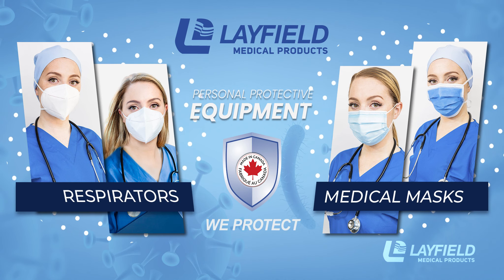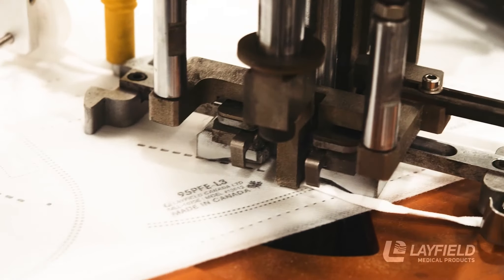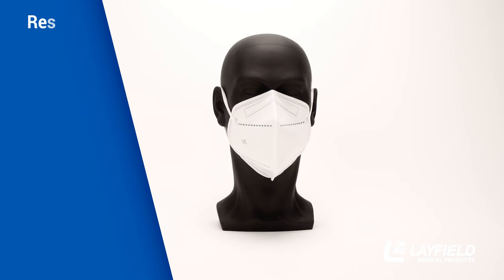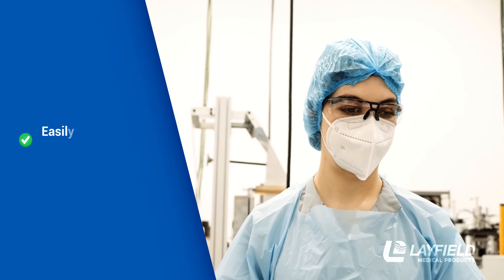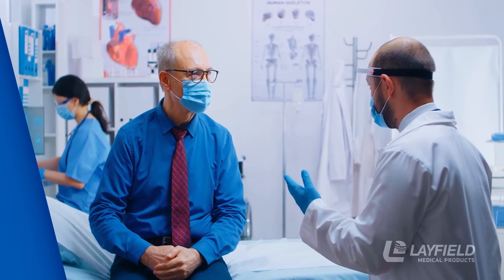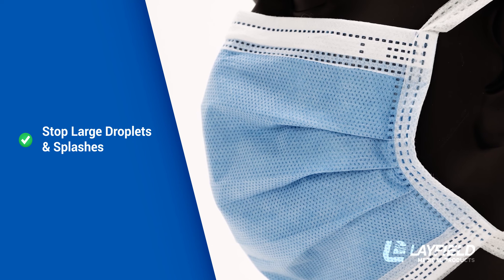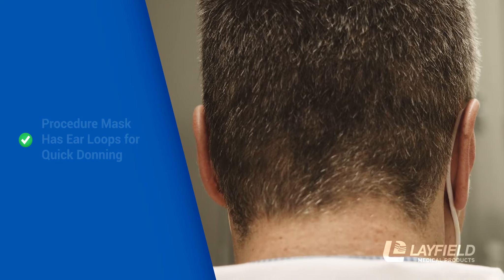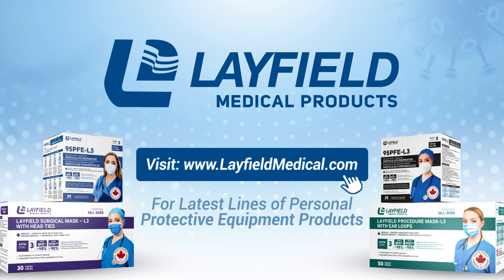layfield mask informational film mp4 1080p